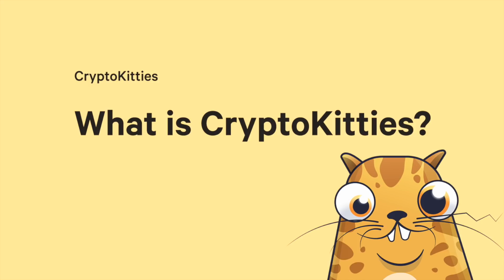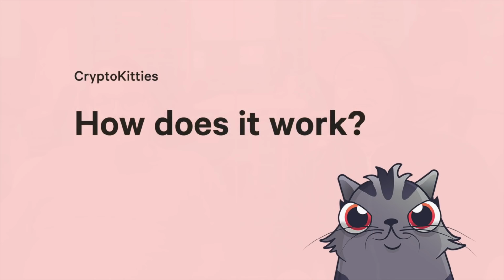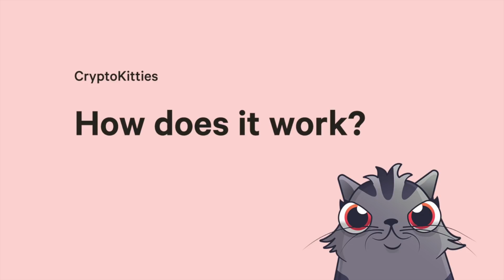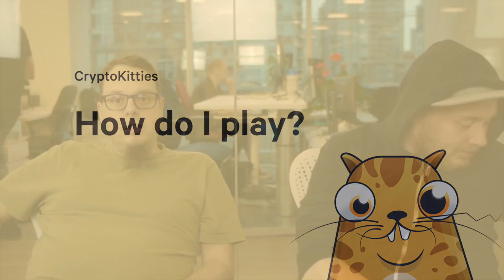Message from CryptoKitties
CryptoKitties is one of the world's first blockchain games.